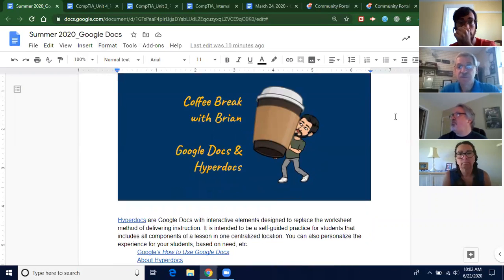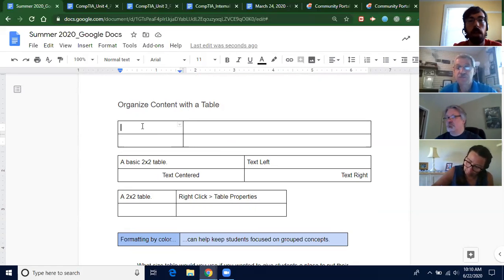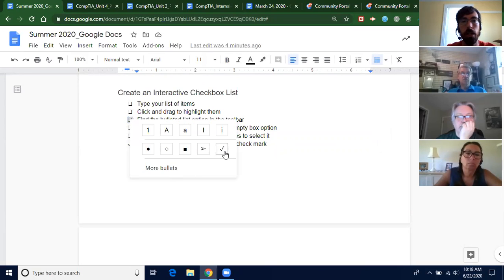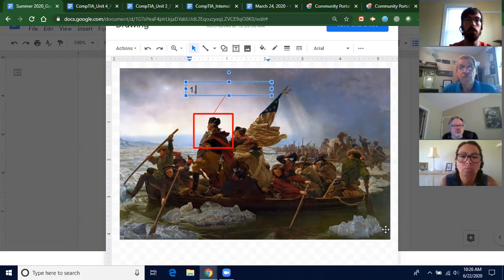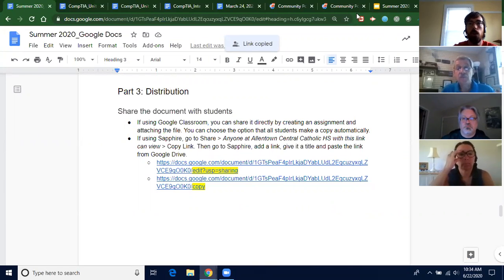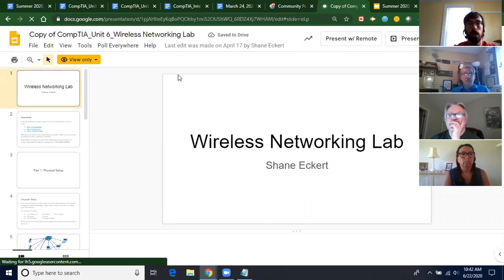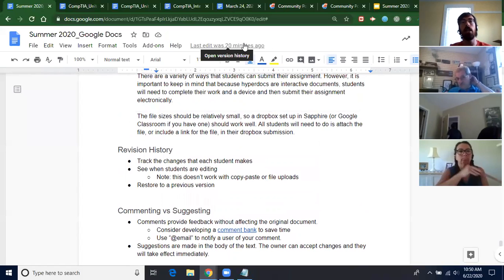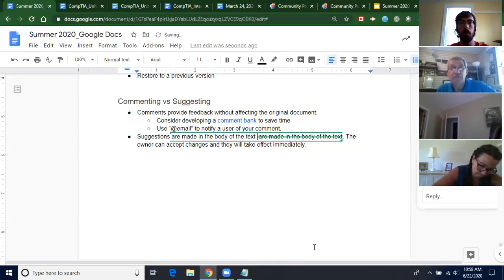Google Docs & Hyperdocs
In this session we discussed ways you can use Google Docs’s built-in tools to design interactive learning activities for your classroom (June 22, 2020).
Click the links below to jump ahead to a topic:
1:14 - Overview of "HyperDocs"
2:39 - Document organization with an interactive table of contents
7:17 - Document organization with tables
16:25 - Create an interactive checklist
18:00 - Inserting an image
25:41 - Inserting links
28:53 - Inserting videos
32:10 - Distributing the document to your students
34:10 - Forcing students to make a copy of the document
39:12 - Collecting student assignments
46:30 - Monitoring document revision history and views
50:48 - Commenting and making suggestions